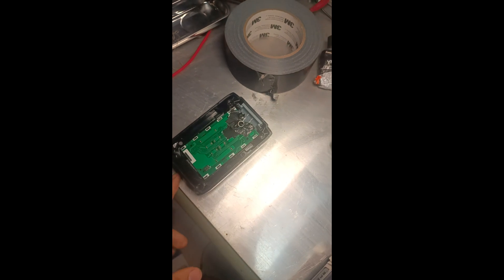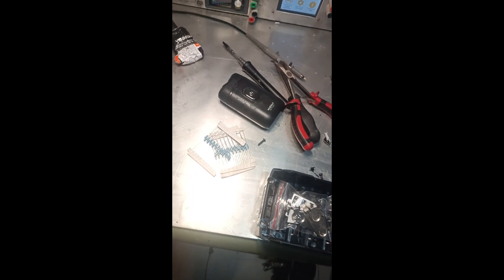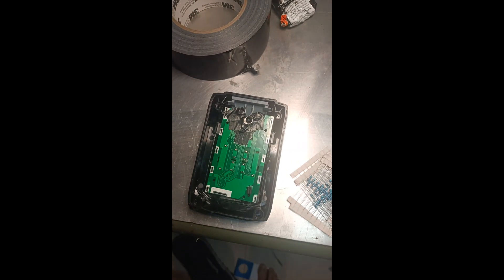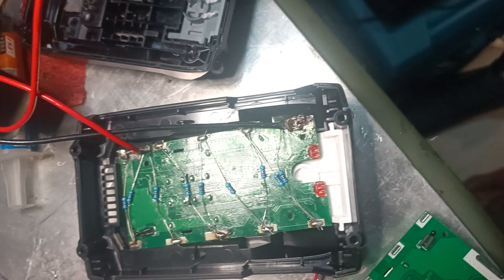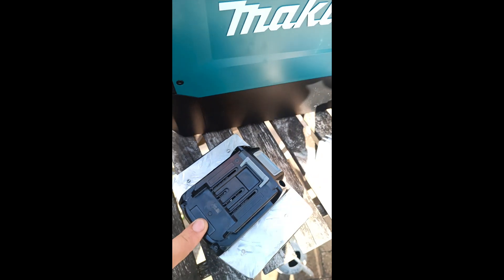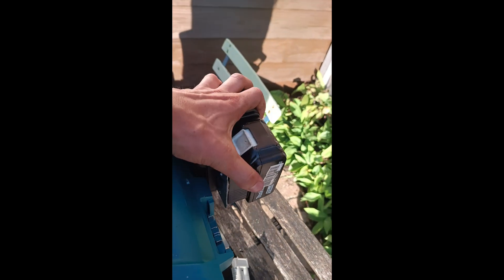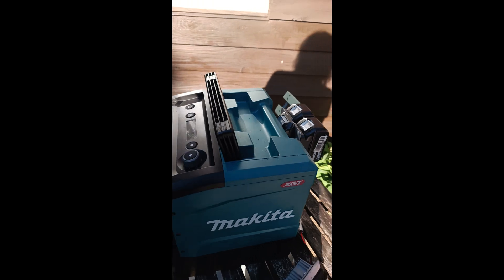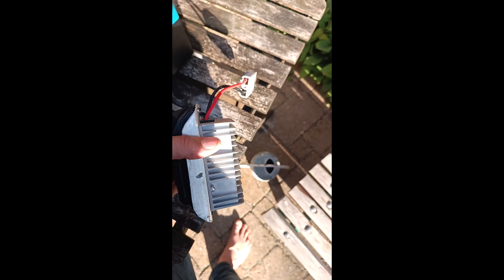DIY Makita LXT ( 18v ) to XGT ( 40v ) adapter, runs Microwave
Here's how to DIY a simple LXT to XGT adapter to run your power tools off of your old batteries - without buying the more expensive XGT batteries.
I ended up having to DIY one as these don't exist yet.

If you want to run a 2x40v tool with these I recommend you make a aluminium housing that can house two 20v batteries under each other. The same electronics/principles still apply however.

Parts used:
Battery case and PCB
LXT battery holder
500 ohm resistor

Parts used for 24v adapter:
500 ohm resistor
50a anderson plug